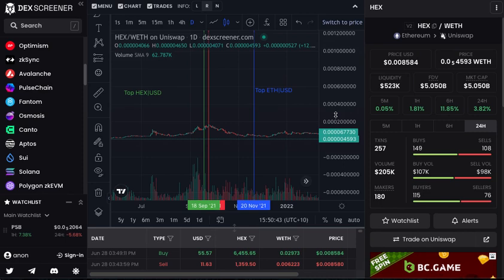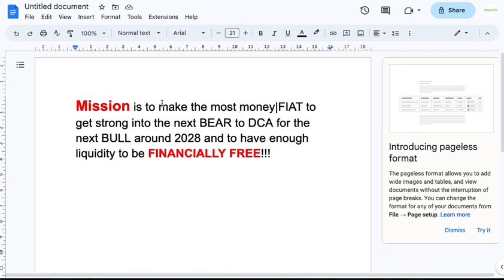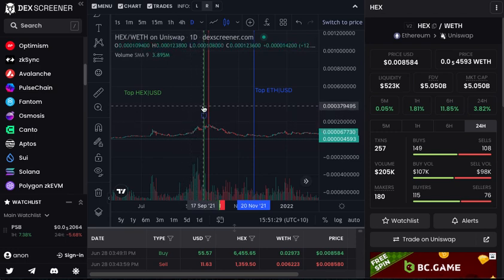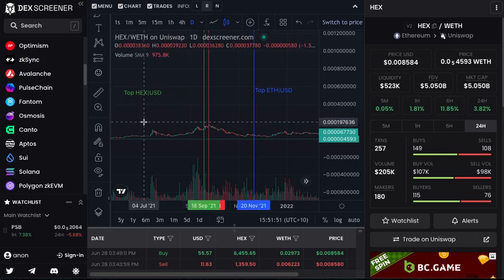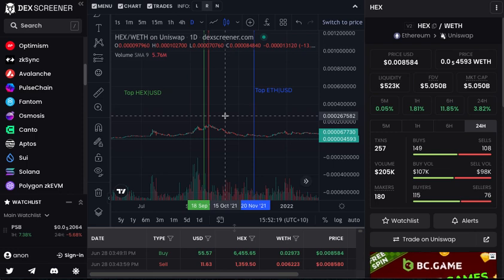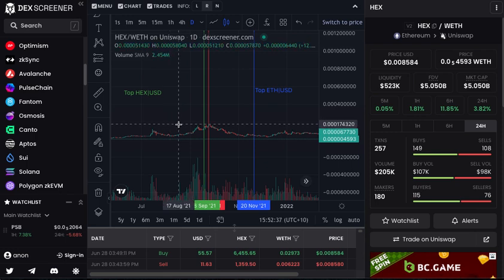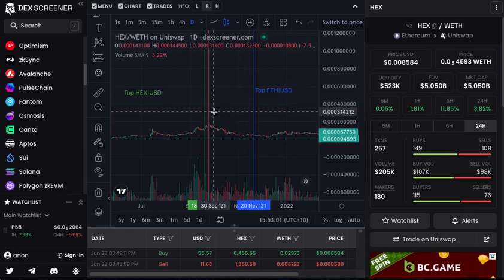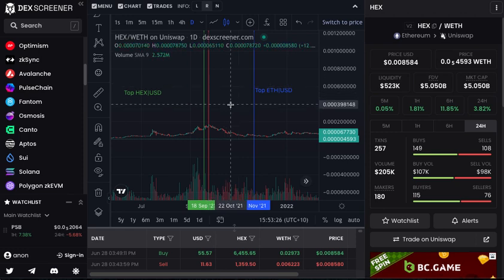Pulsechain $$$ how to make most in a Bull market 2025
No idea how to start with crypto, I can help you!

Dive deep into all sorts of things crypto investing related and more :)

Buy crypto on Binance just make sure you move it ASAP to your personal cold storage wallet

Learn how to stake HEX with @CRYPTOCOFFEE and do a shortcut ;)